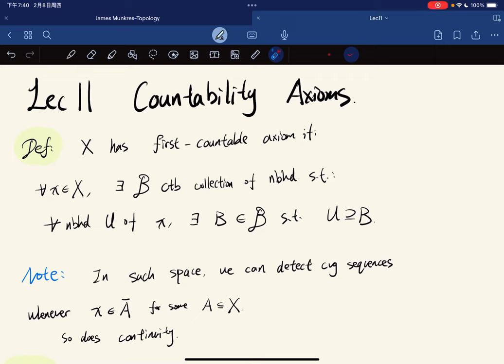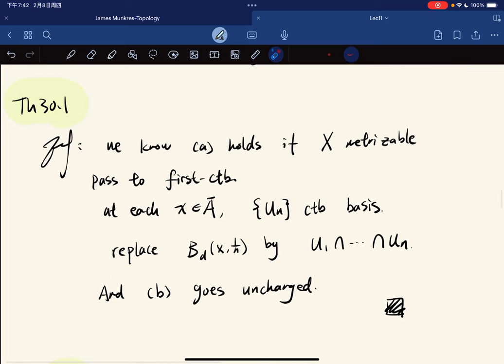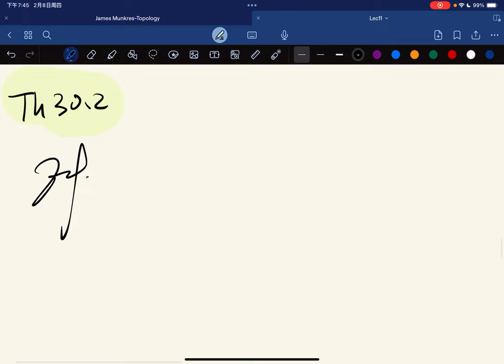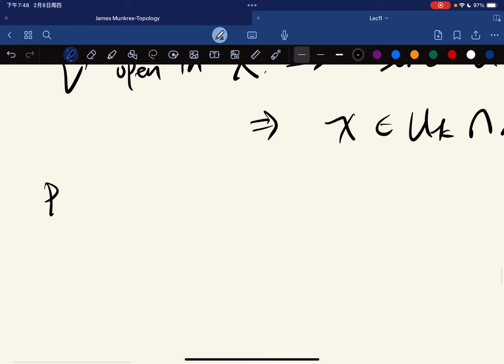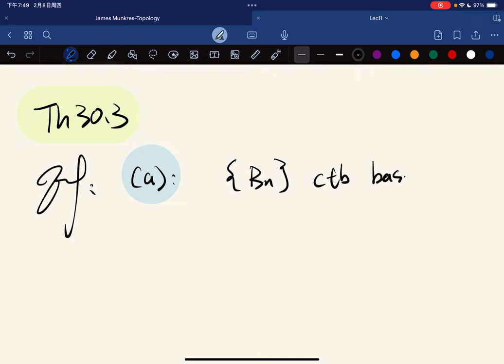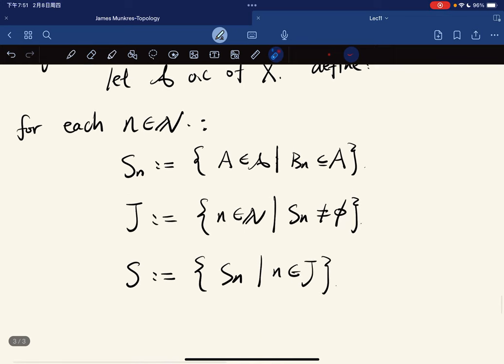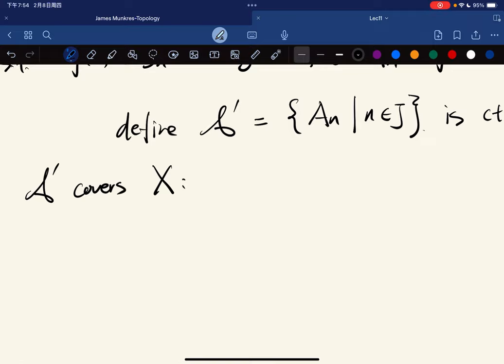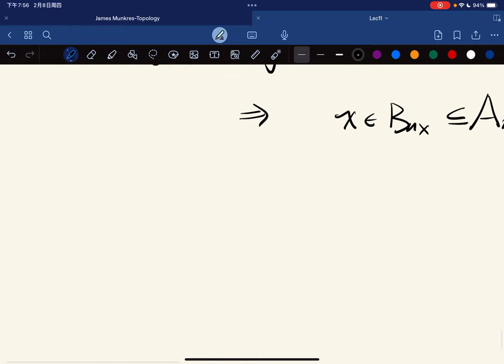[General Topology] Lec12 First and second countable spaces